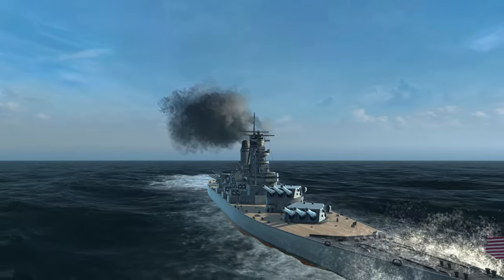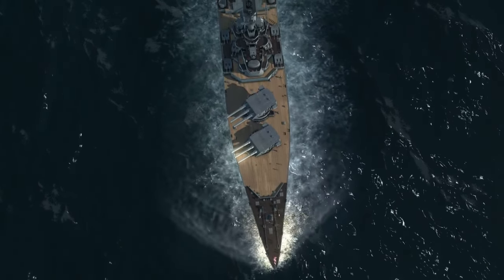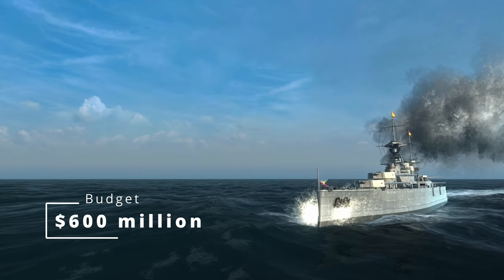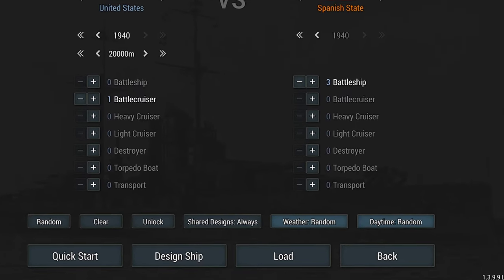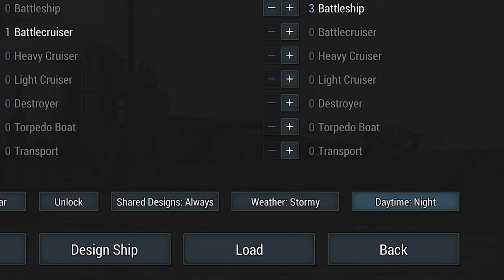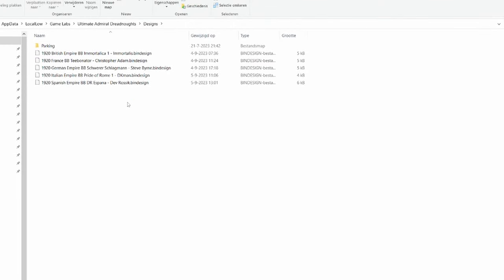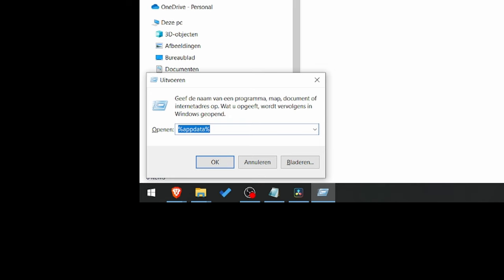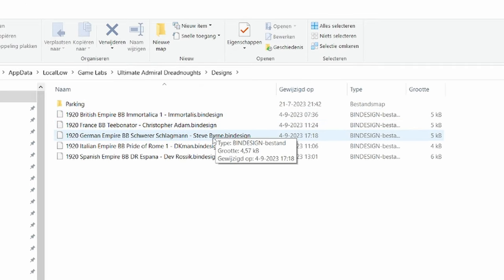Send In Your Design For Tournament 2! 1940 Battlecruisers - Ultimate Admiral Dreadnoughts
Deadline to send in: Sept 24th 2023

I look forward to seeing your designs!

Colonel Hawkeye471
Colonel Darth Malakor

Major 4nge1us
Major Aura
Major Cast Outlaw
Major Titus
Major Lord_Daniel_DE
Major Gray
Major Catfish Hunter
Major Thepisswasser

Captain Viale
Captain Mrozak
Captain Bennet
Captain Madison
Captain Brown
Captain Un Bekannt
Captain WinterStorm1776
Captain Seifert

❓ FAQ
▪️ PC specs:

Very rarely.